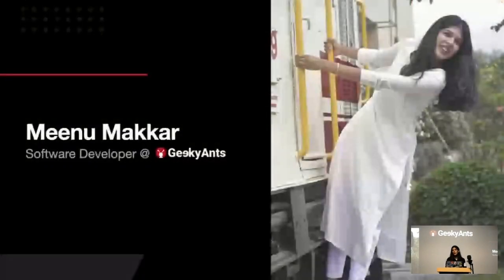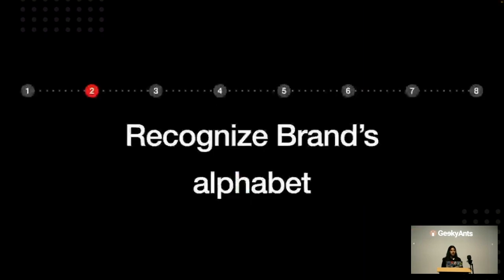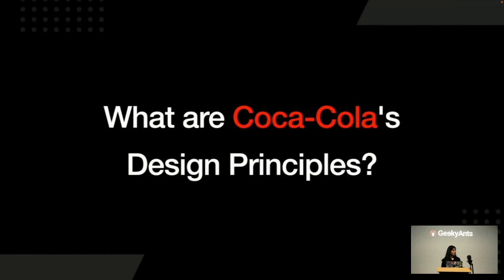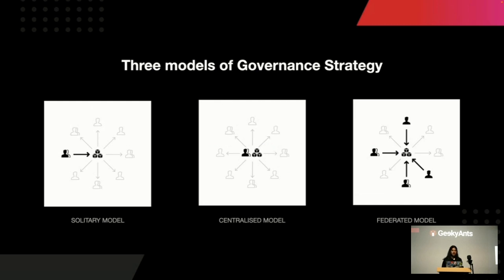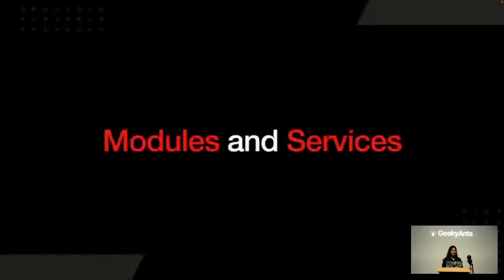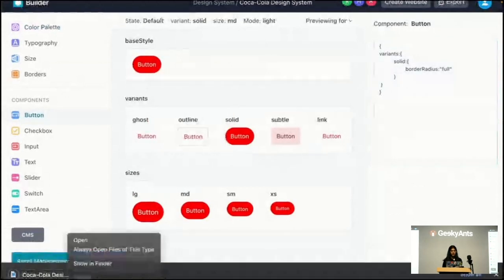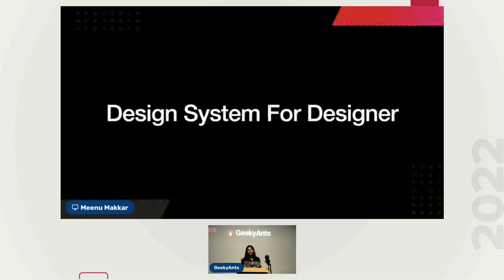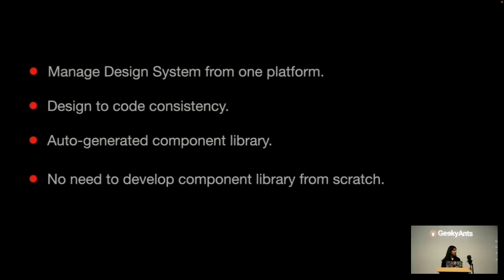How we Built a Design System Builder - Meenu Makkar | Design System Hybrid Meetup | GeekyAnts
Building a design system can be hard, but we, at GeekyAnts, leave no stones unturned to take up challenges, and come up with working solutions. Our geeks have been working on the ultimate solution to all of our and our client's design system needs: A full-fledged design system builder.

In this talk, Meenu Makkar, Software Engineer - III, GeekyAnts, shared her experience of working on a design system builder. She shared the steps for building a design system and processes that went into building the design system builder tool, and the various advantages of this automated design system builder tool for designers.

The following topics are covered in this video:

0:00 - Introduction
1:56 - Steps for building a design system
2:26 - 1st Step - Analyzing Your Design process
2:53 - 2nd Step - Recognizing the brand's alphabet
4:00 - 3rd Step - UI Auditing
5:25 - 4th Step - Defining design principles
6:10 - 5th Step - Building a component library
7:10- 6th Step - Defining rules
8:11- 7th Step - Governance strategy
9:10- 8th Step - Document and communicate
9:56 - BuilderX
10:22 - NativeBase version 3
11:03 - Design System in NativeBase Builder
11:40 - Modules and services in Design system builder
15:06 - Component library
16:53 - Asset management module
17:14 - How Design system builder works for designer
17:50 - How to build a component library in Figma
19:23 - Advantages of the design system builder tool

StartDesignSystem - A centralized repository for all the resources related to Design Systems

Watch the video, and let us know if you have been looking to get a design system built for your organization!